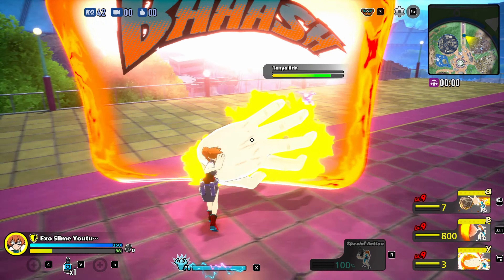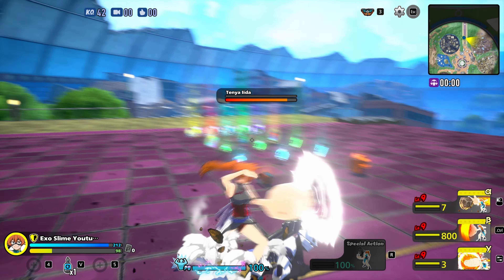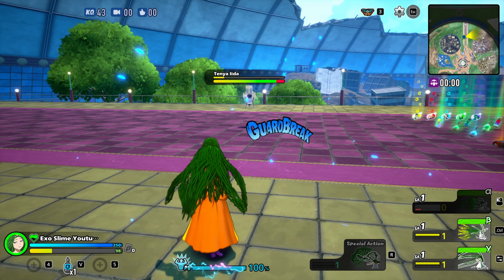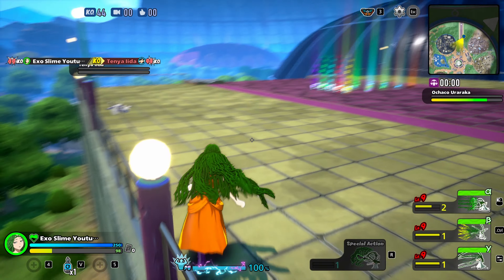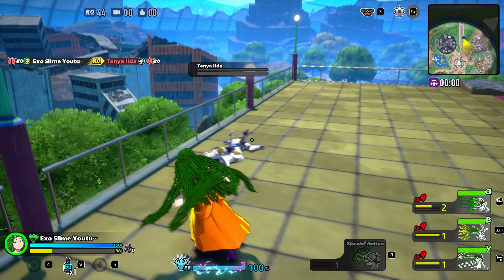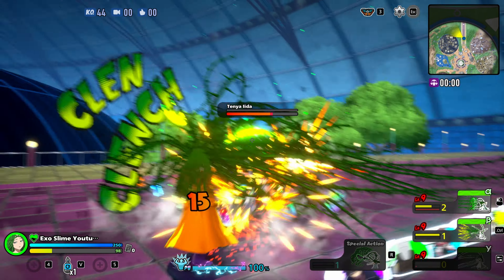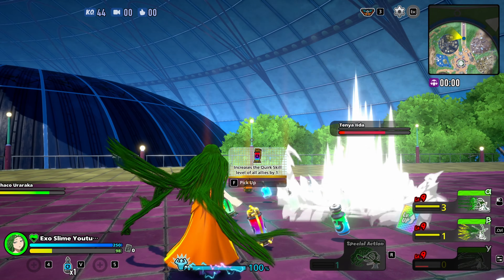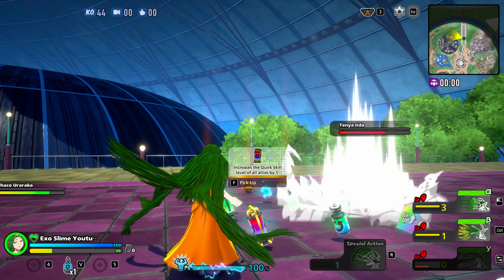Kendo and Ibara Class B Damage numbers Breakdown | Ultra Rumble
Agency ID 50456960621 Wet Waifu Weebs ( lmao)

My hero academia Ultra Rumble Damage breakdown of level 1 and 9 quirks